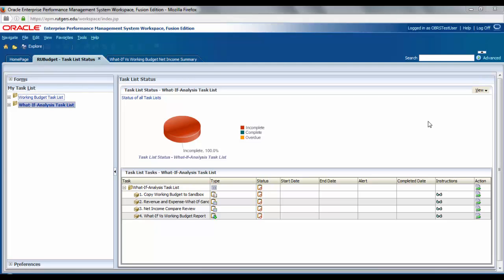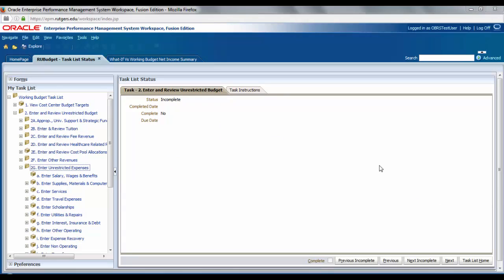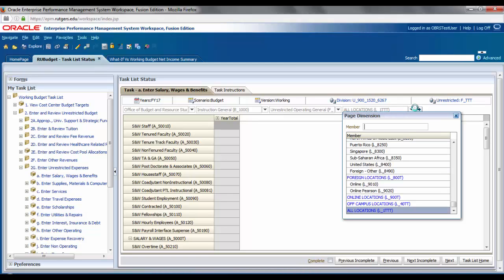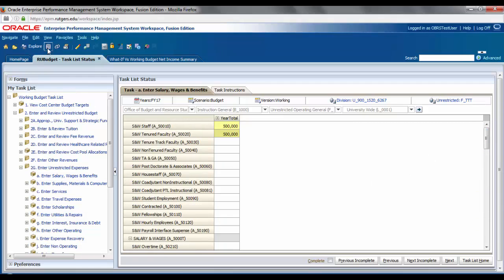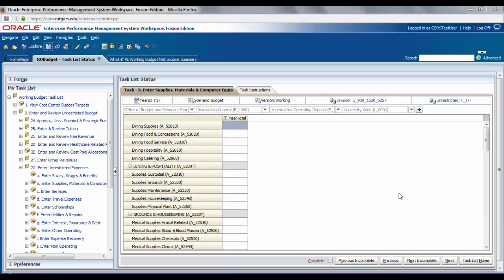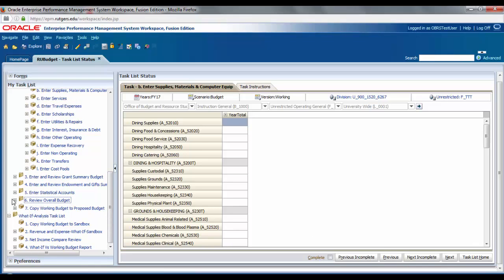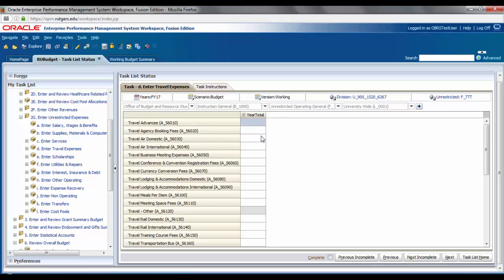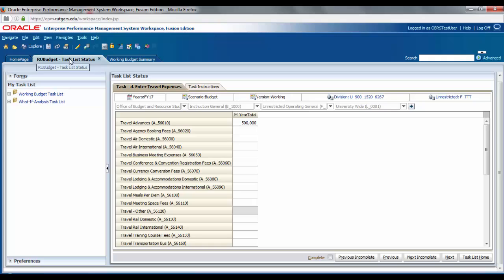RUBudget - How to Budget Your Unrestricted Operating Expenses